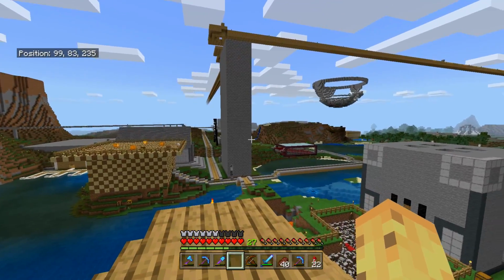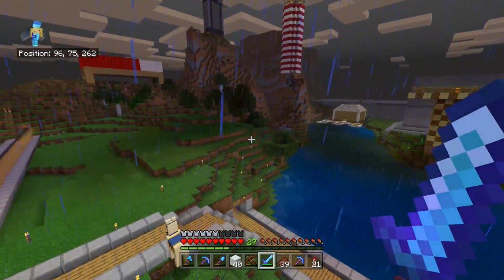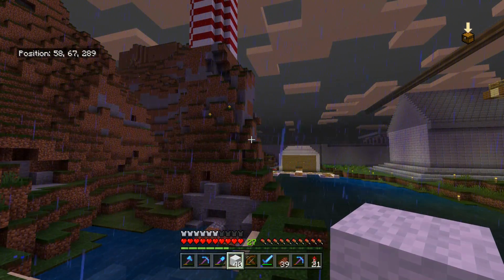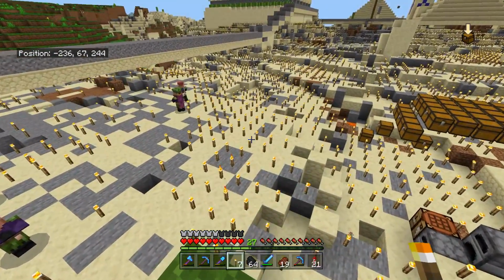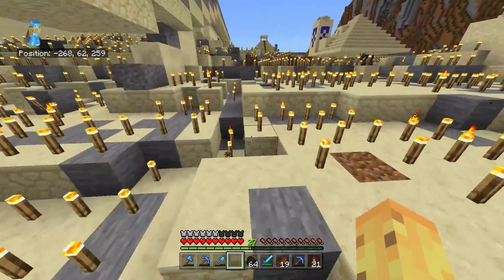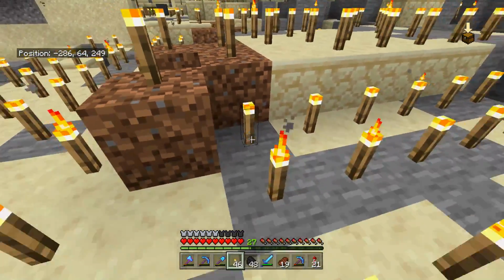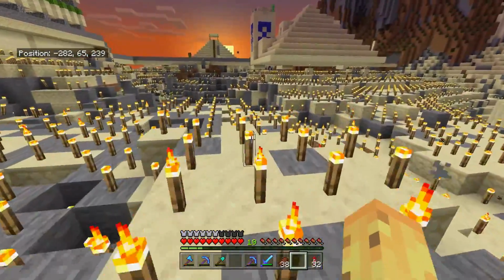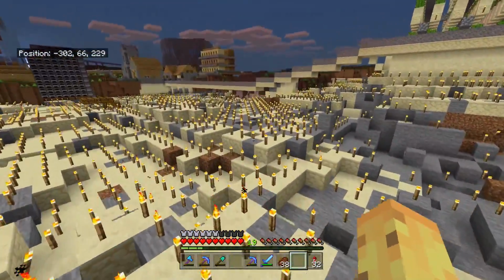I Finally Fixed My Most Terrible Builds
but only sort of